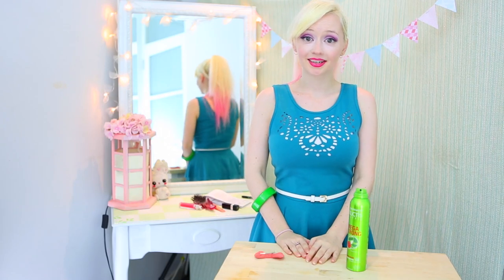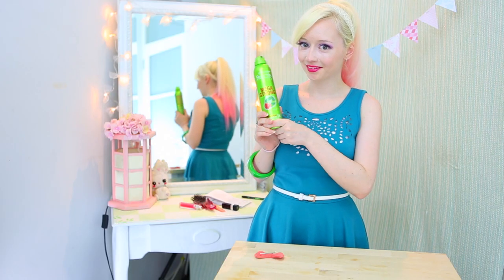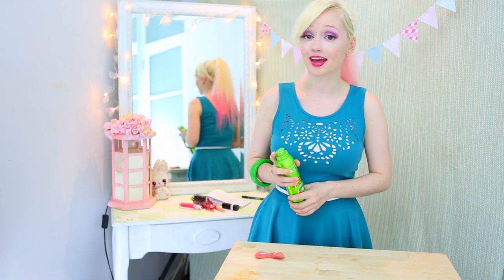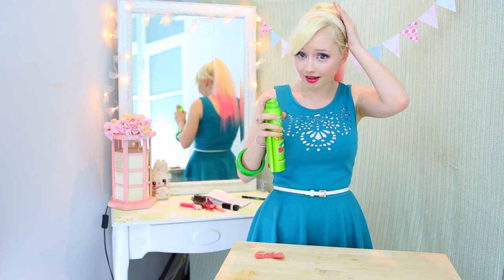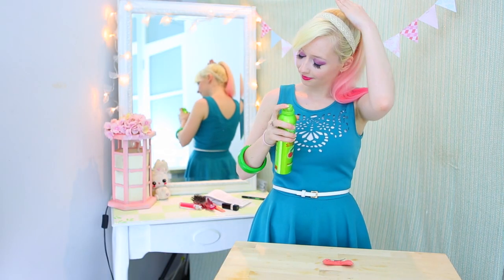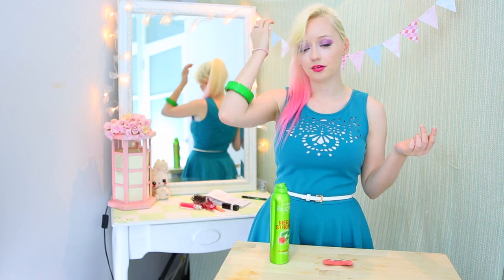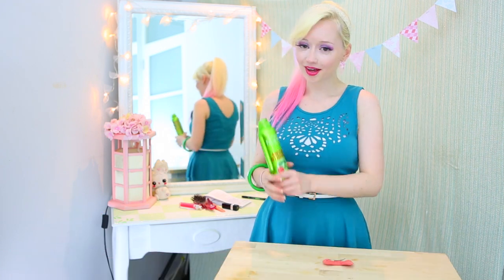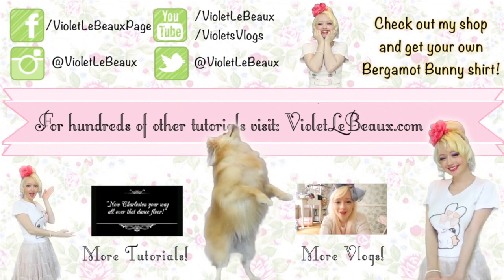Smoothing Fly Away Hair - Quick Tips - Violet LeBeaux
Quick Tips is a new segment which is exactly what the name suggests. Some things are really useful to know but they don't take long enough to make a full tutorial out of them... so time for some of Violet's Quick Tips!